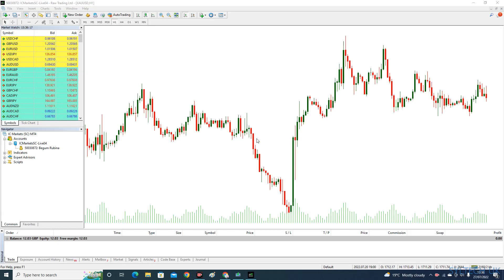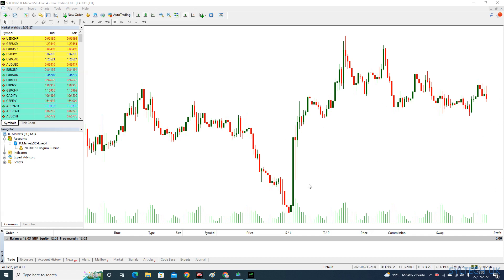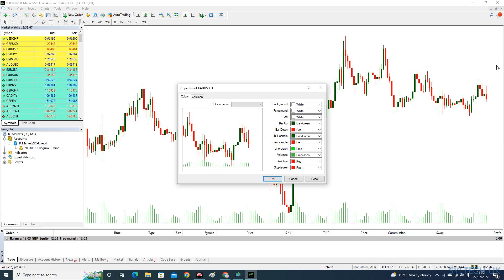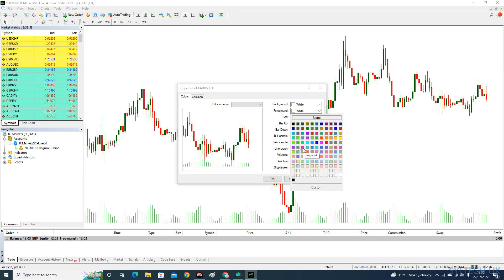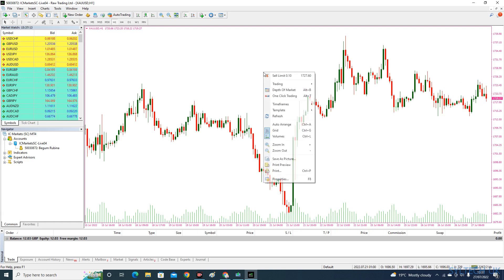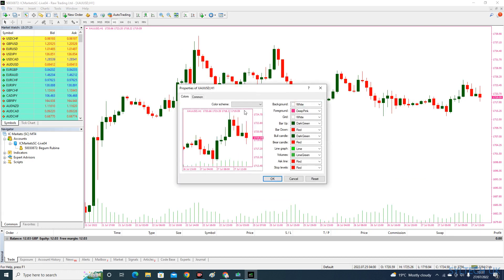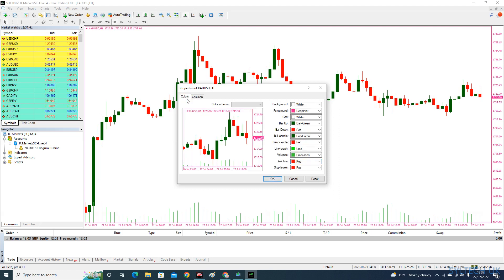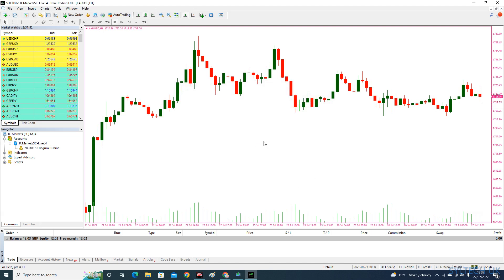How to Activate the Ask Line on a MT4 Chart: MetaTrader 4 Tutorial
The ask line is usually hidden by default on most Metatrader 4 charts. Learn why you might want to turn it on...and how to do it.